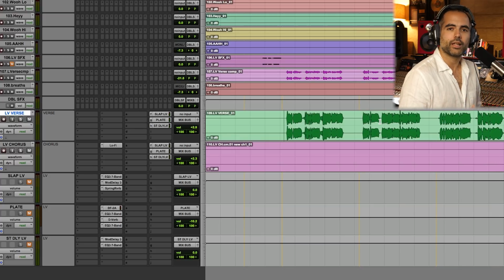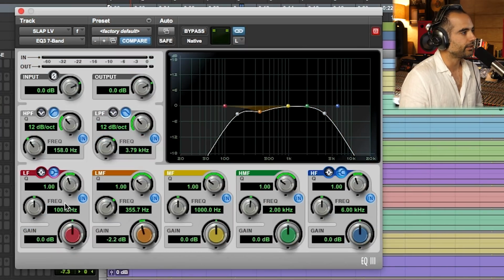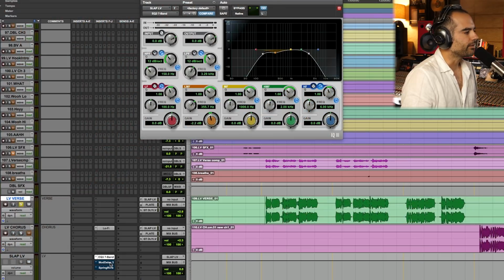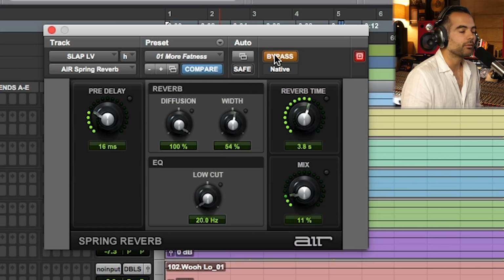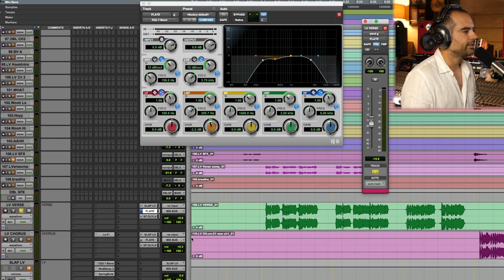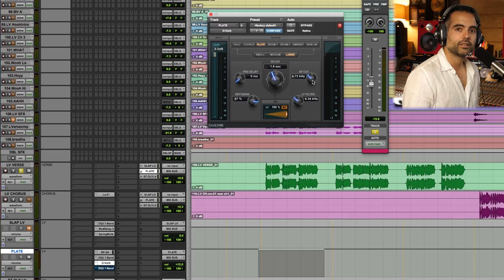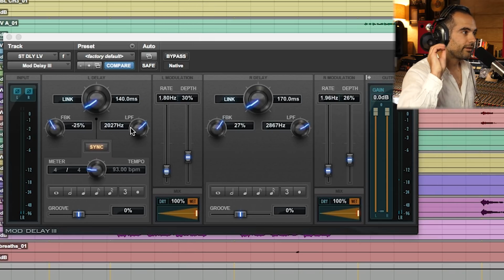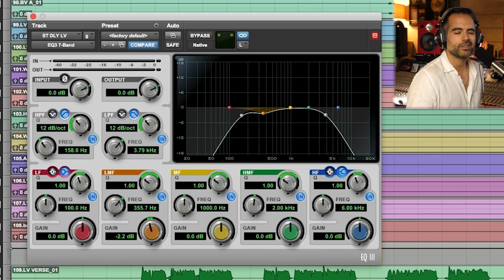Mixing Vocals Using Stock Plugins